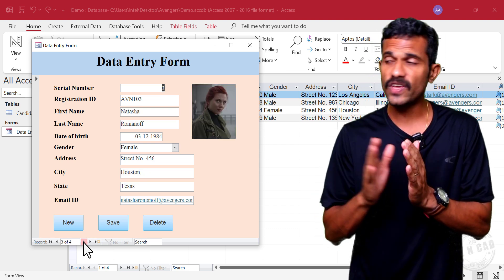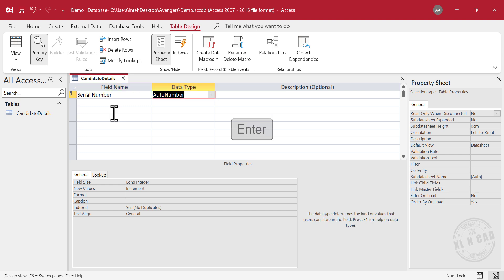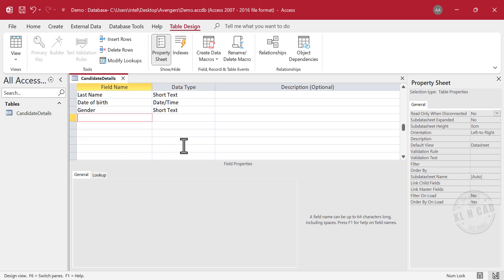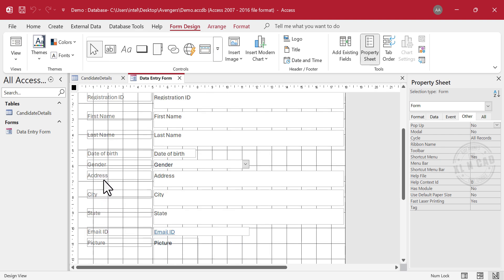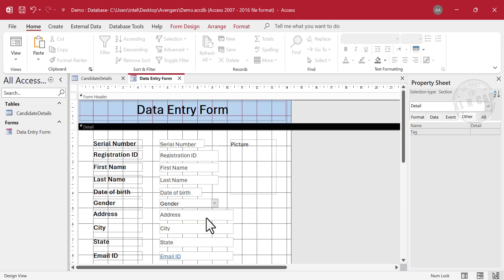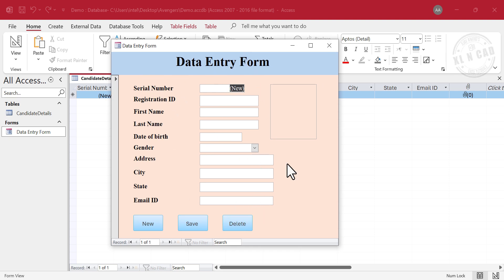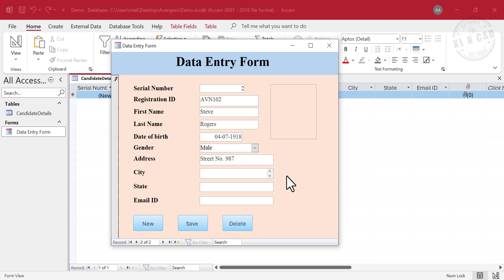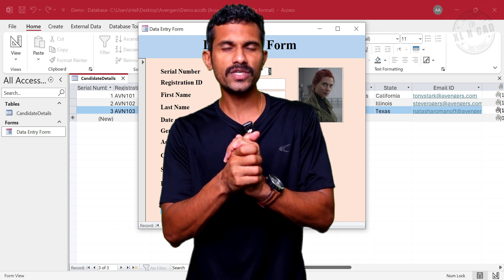How to create a Data Entry Form in Microsoft Access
How to create a Data Entry Form in Microsoft Access is explained in this Video.

📊 Think Like an Analyst: Books That Helped Me
📚 Mind-Opening Reads You Can’t Miss